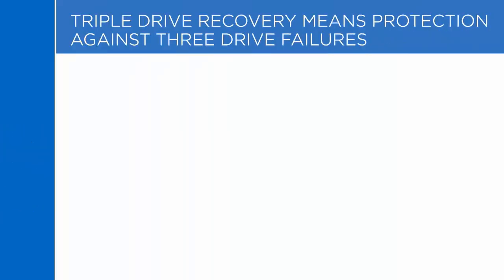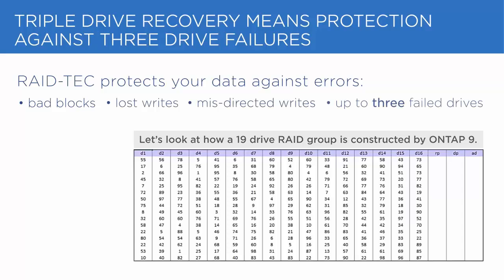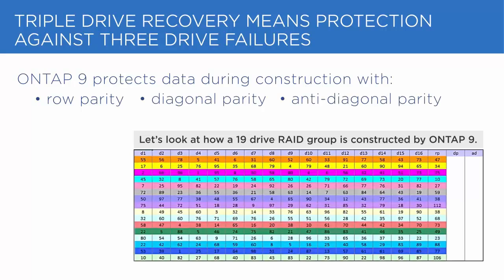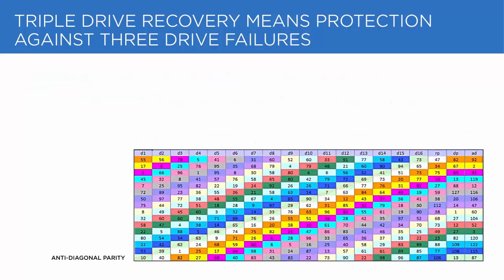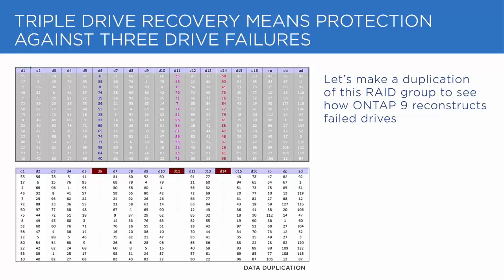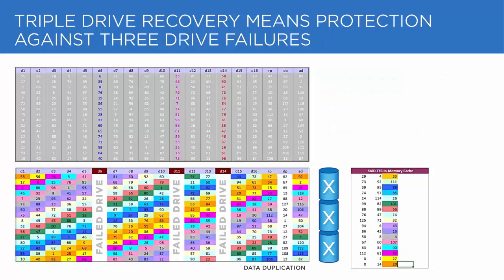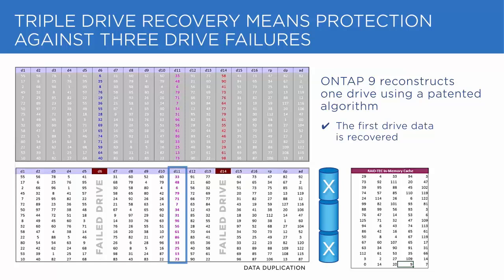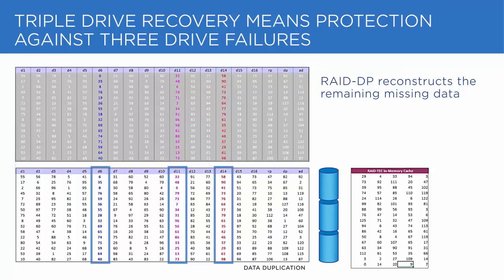ONTAP 9 RAID Triple Erasure Coding (RAID-TEC)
Describes the benefits and features of ONTAP 9 RAID Triple Erasure Coding (RAID-TEC) which allows recovery from three disk failures.